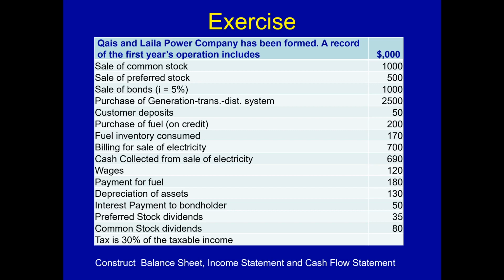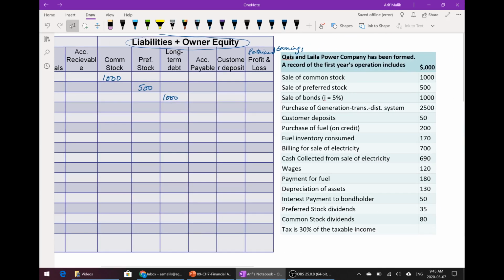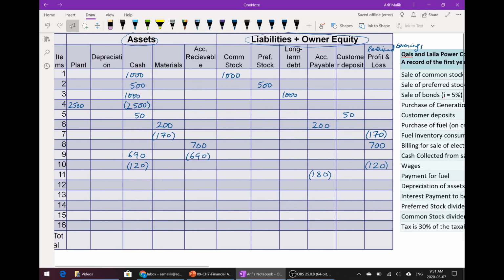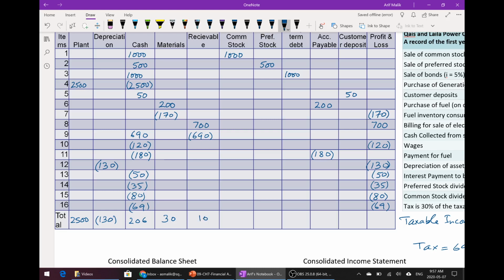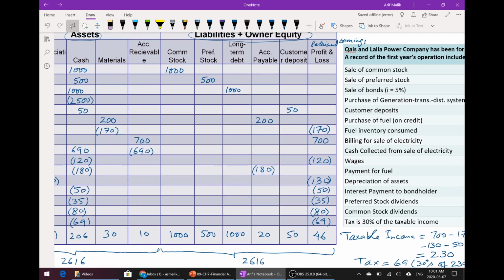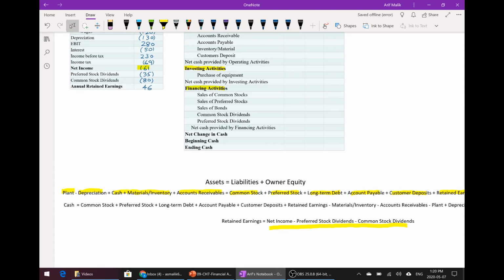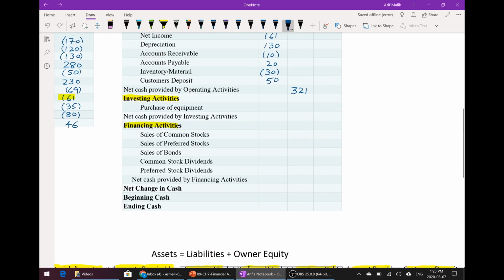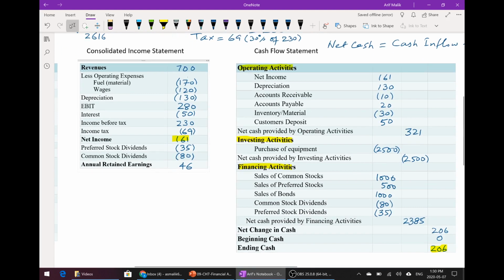04 Financial Accounting